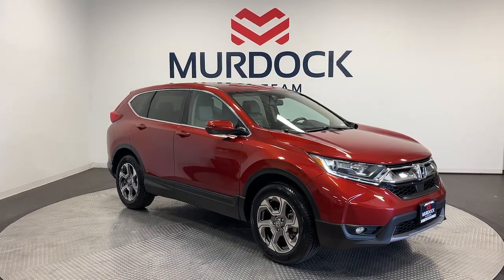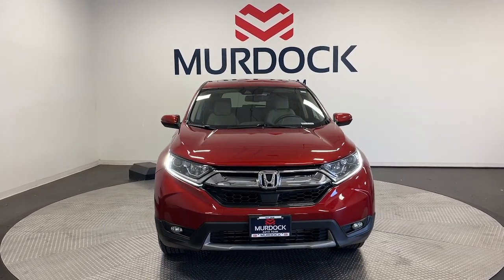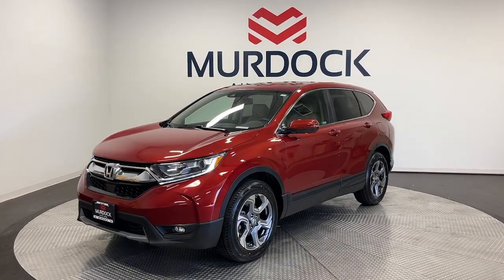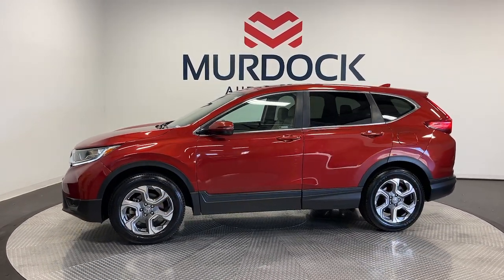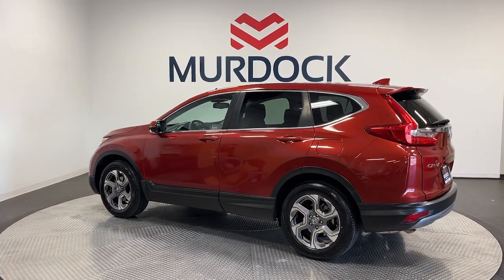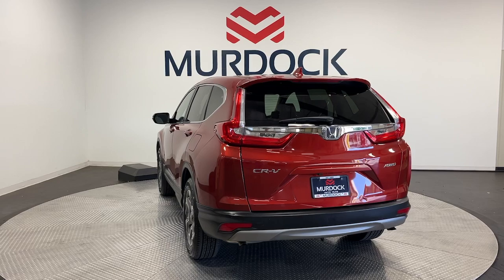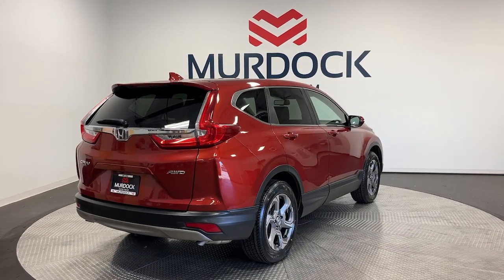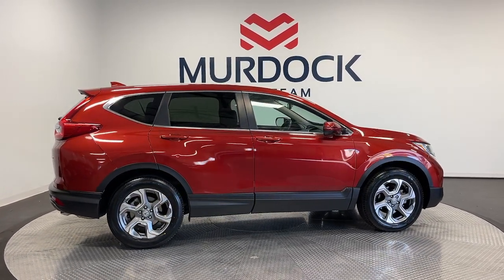2019 Honda CR-V EX-L UT Murray, Salt Lake City, Sandy, West Jordan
Pre-Owned 2019 Honda CR-V EX-L available at Murdock Hyundai of Murray located in 4646 South State Street, Murray, UT, 84107. Servicing the Murray, Salt Lake City, Sandy, West Jordan area.
Please mention the stock MK01626A when you contact the dealership for this vehicle.

Can you see yourself in the  2019  Honda CR-V.  You'll love the high-end feel and powerful performance of this sleek CR-V. This small SUV also comes fully loaded with advanced safety and infotainment technology, clever creature comforts, and a can-do attitude.  The following are some of this vehicles highlighted options: Apple Carplay®/Android Auto®, Pre-Collision System, Moonroof, Keyless Entry, Satellite Radio, Power Passenger Seat, Heated Mirrors, Fog Lamps, Lane Keeping Assist, Power Liftgate. Feel confident and calm when you tackle life's daily adventures in this Honda CR-V. Come in and drive it home today.